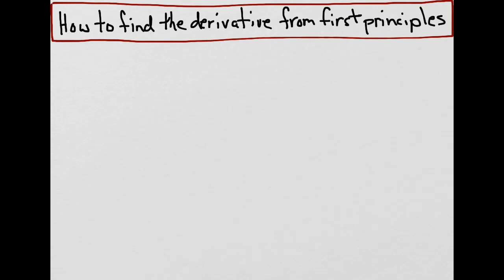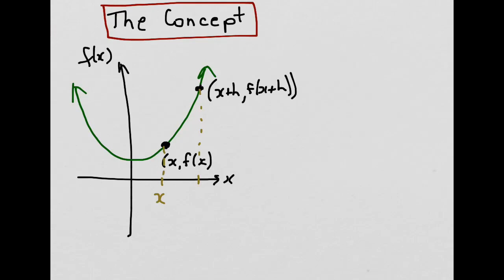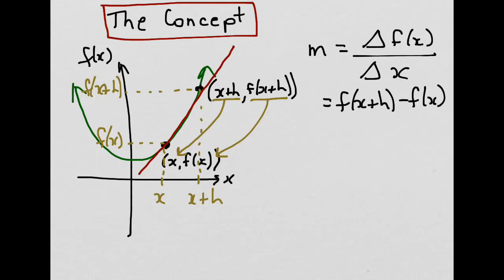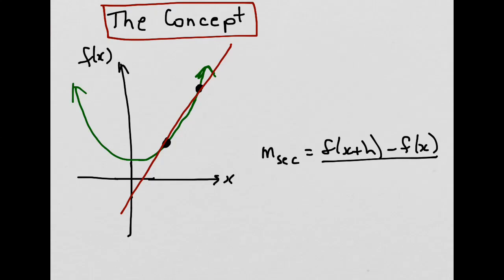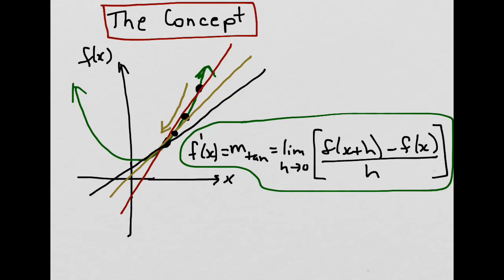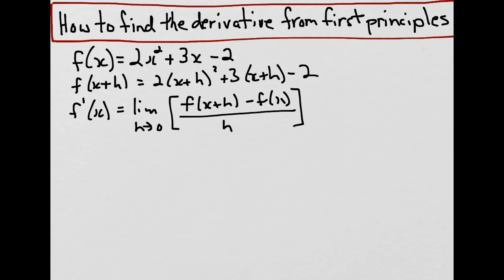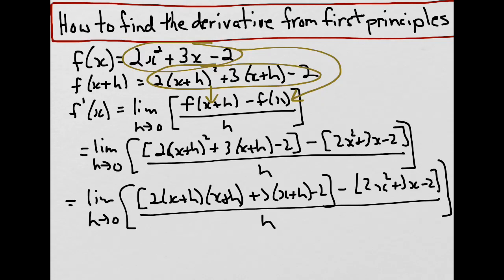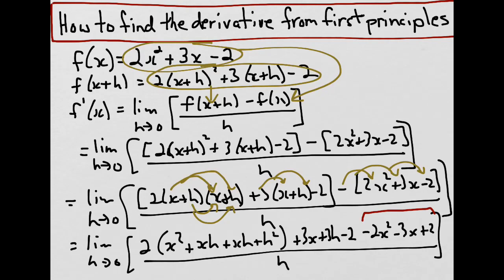How to determine the derivative of a function from first principles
This video demonstrates how to find the derivative of a function from first principles.